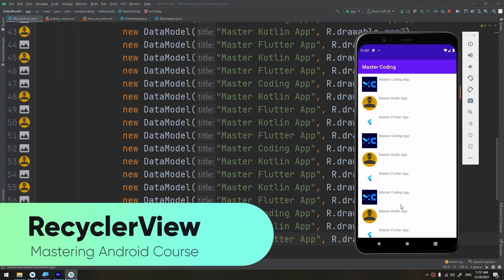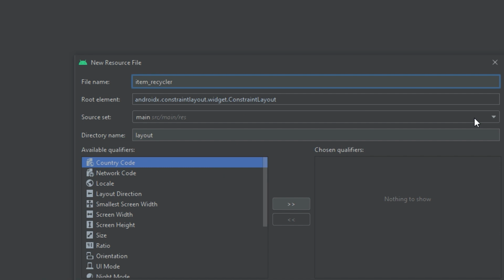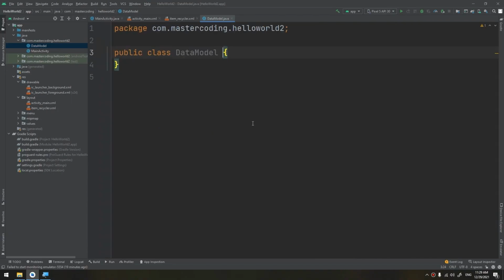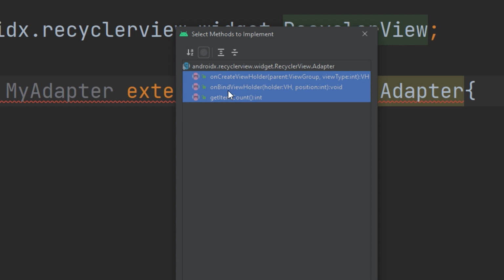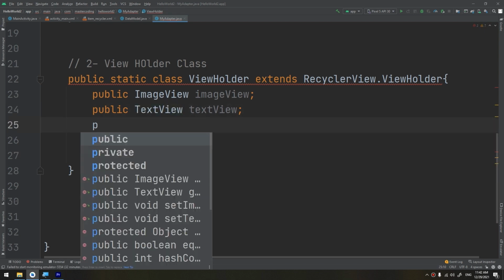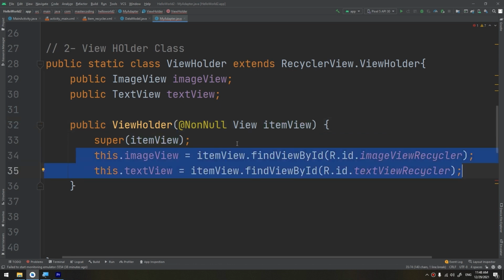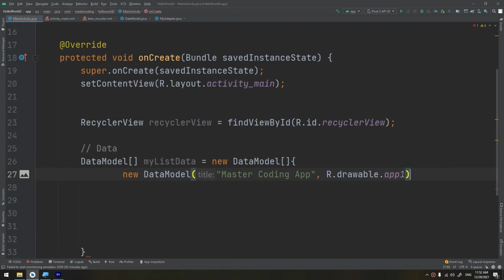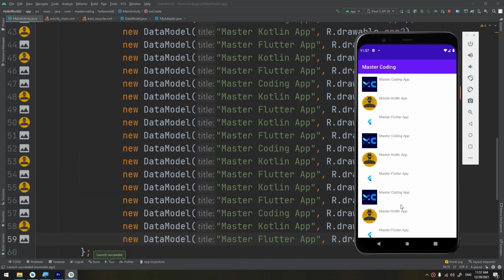RecyclerView in Android - Mastering Android Course #44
Hello my friends, in this tutorial we'll learn about android cardview and
its usage in advanced views.
In Android, Adapter is a bridge between UI component and data source that helps us to fill data in UI component. It holds the data and send the data to an Adapter view then view can takes the data from the adapter view and shows the data on different views like as ListView, GridView, Spinner etc.